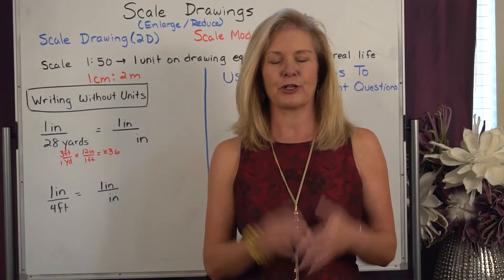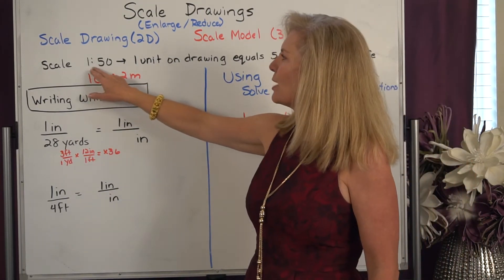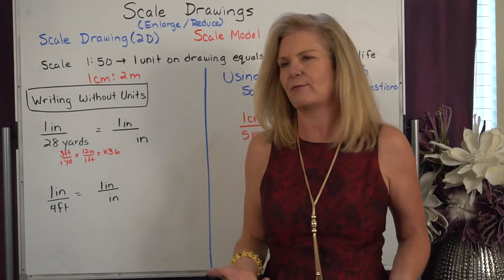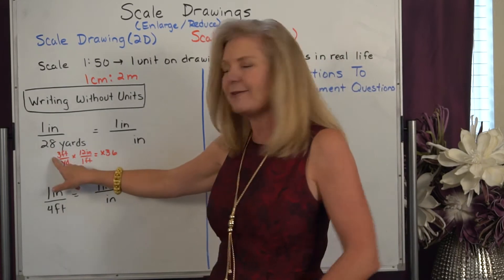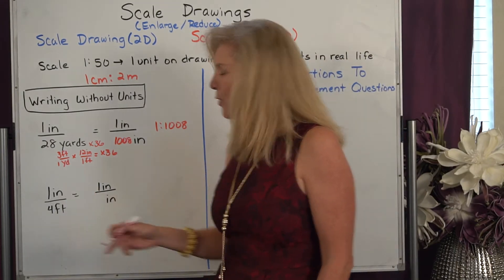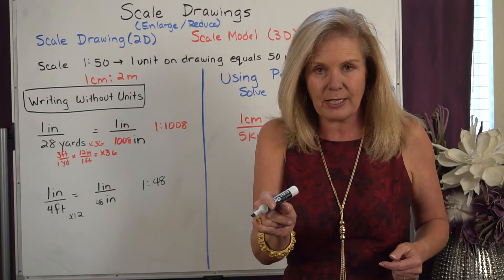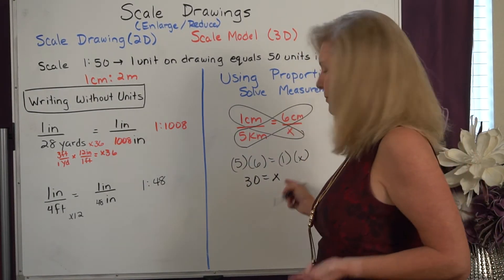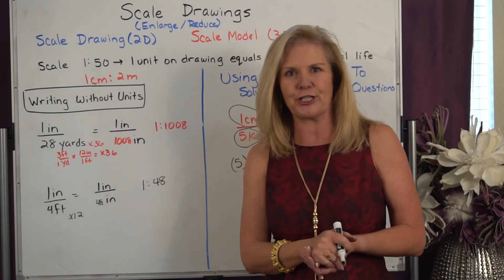Scale Drawings - Lesson 6-6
Use proportions to calculate measurements between scale drawings and actual objects.